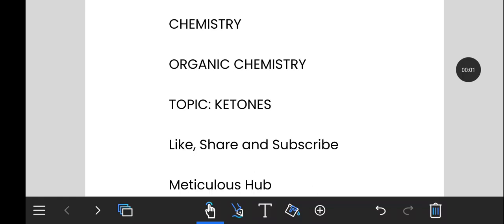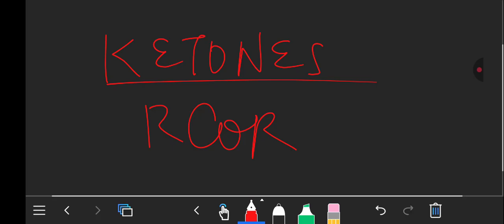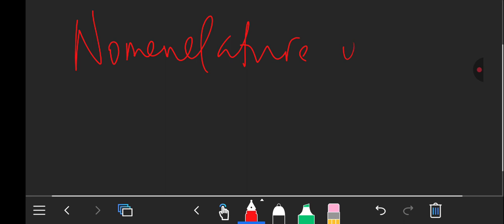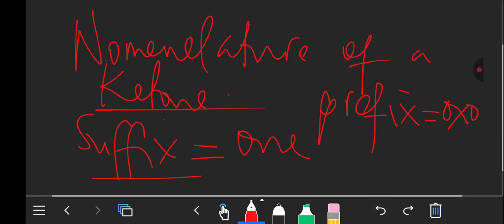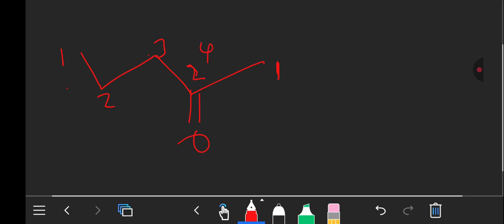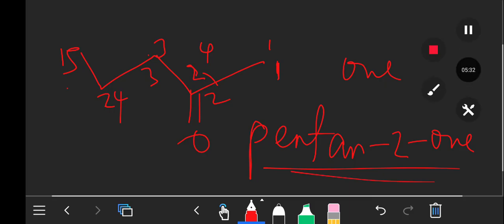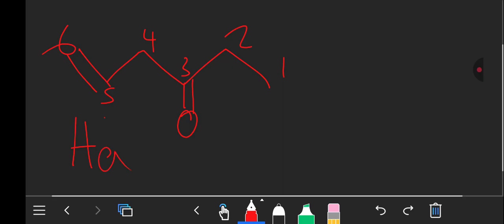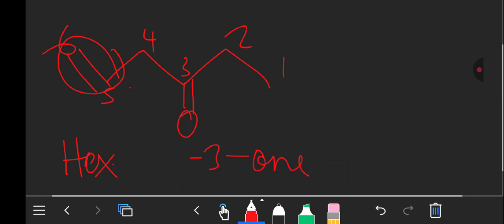KETONES IN ORGANIC CHEMISTRY|| STRUCTURE, FUNCTIONAL GROUP AND NOMENCLATURE WITH EXAMPLES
Explore the world of *Ketones* in Organic Chemistry! This lesson covers everything from their *structure* and *naming* (IUPAC), to *physical and chemical properties* and everyday examples like *acetone*. A perfect resource to sharpen your chemistry knowledge for class, tests, or revisions